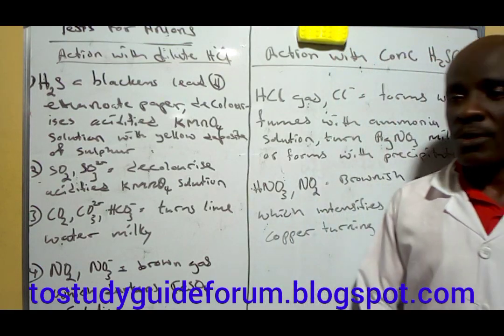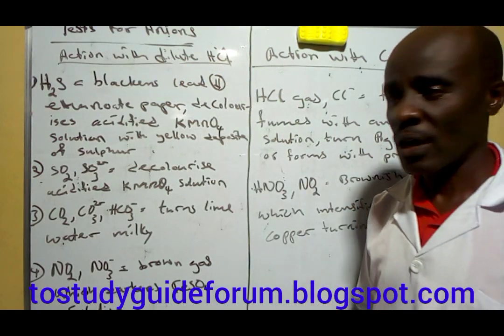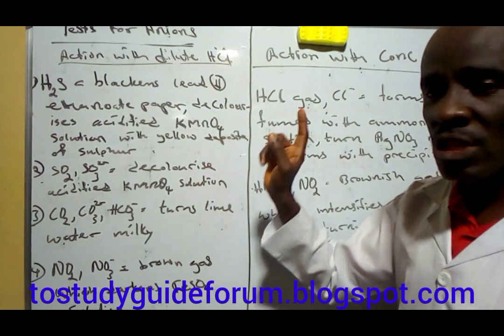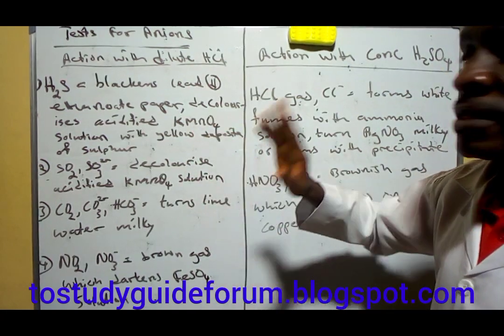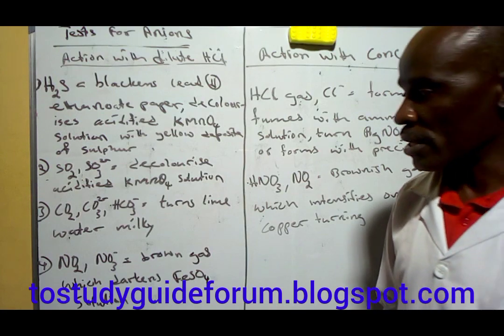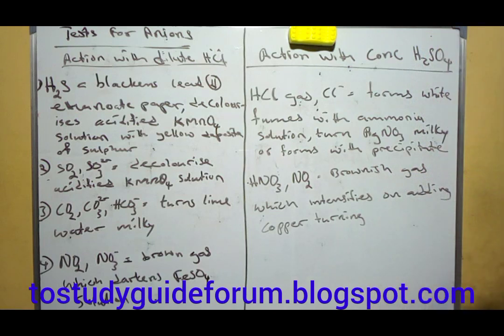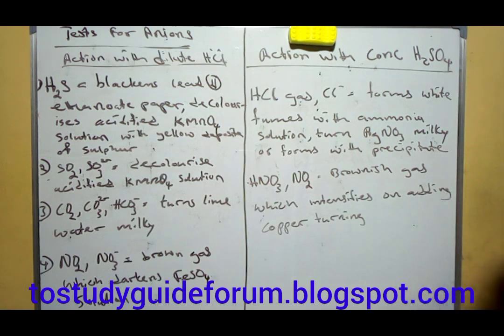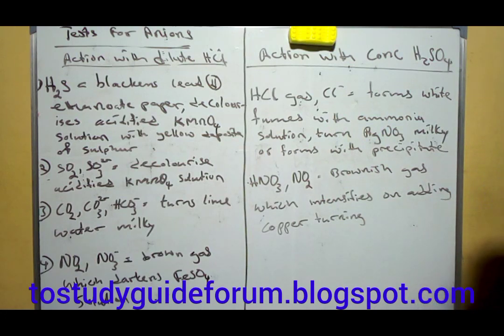WACE/GCE Preparation Chemistry practical class part two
Learn some basic tips for passing GCE alternative to chemistry practical exam